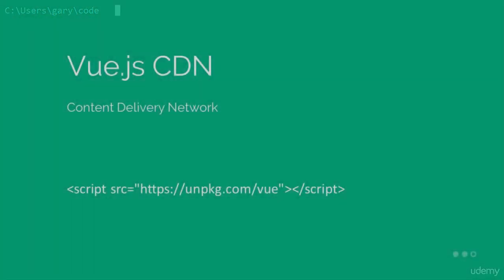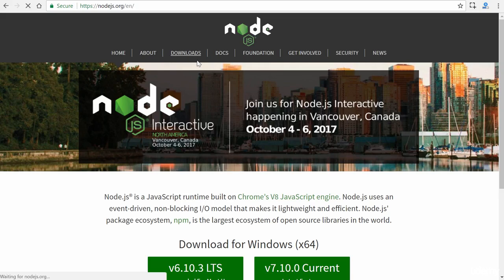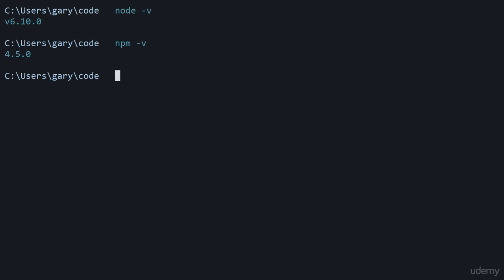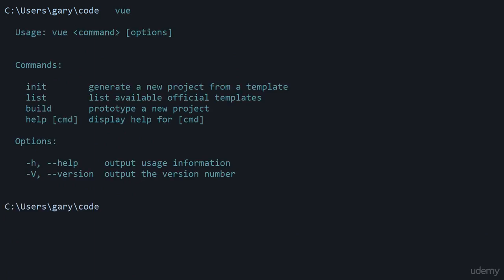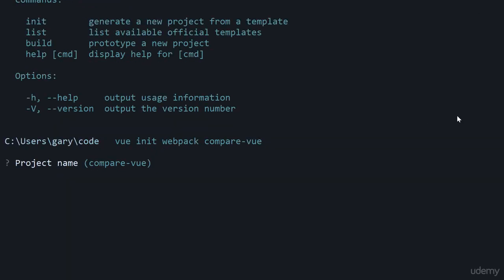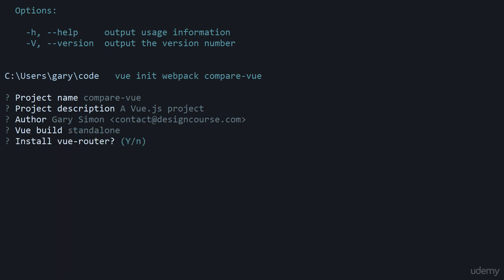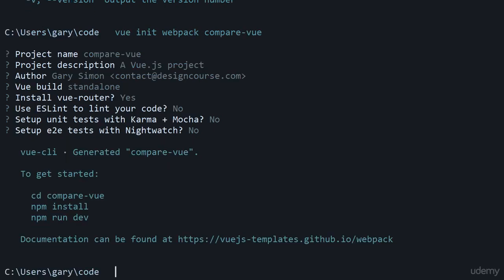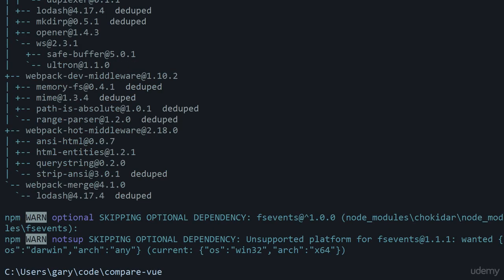Angular vs Vue vs React js by Example 10